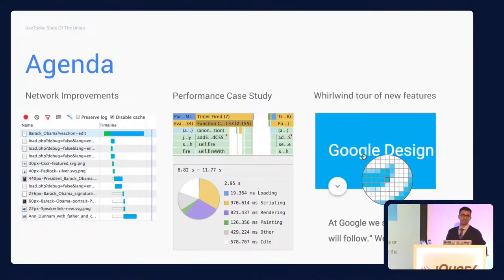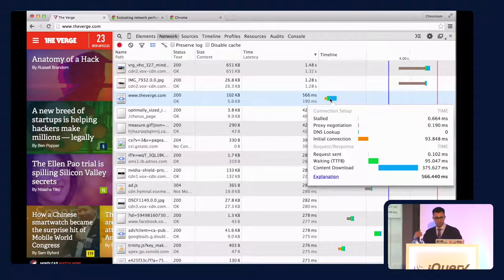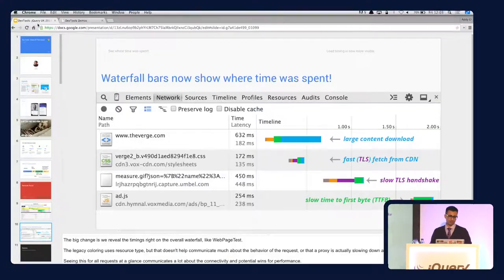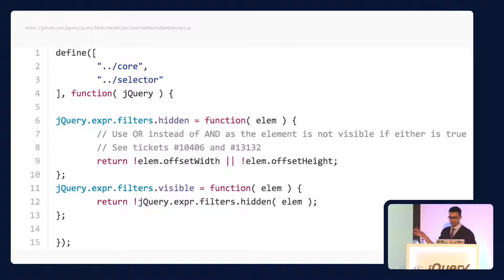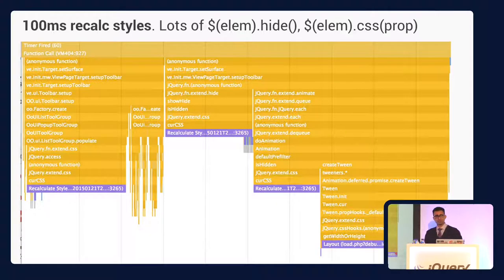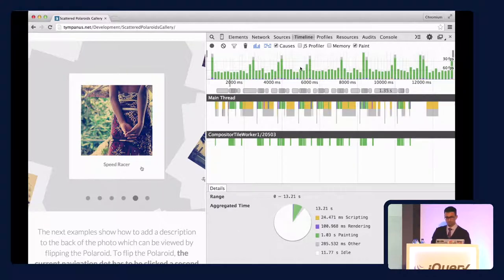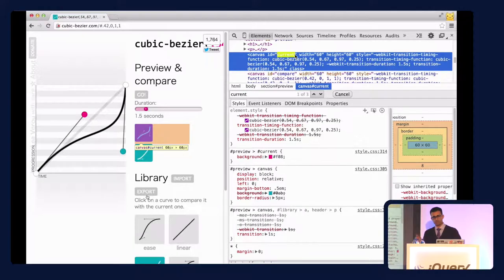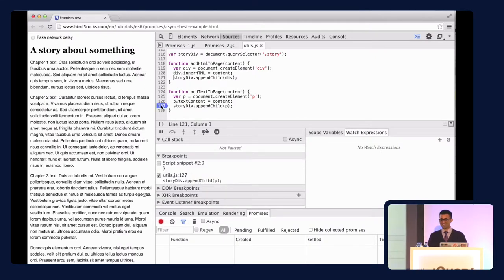Chrome DevTools: State of the Union - jQuery UK 2015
As the complexity of the web apps you build keeps moving, so do the Chrome DevTools. In DevTools State of the Union, Addy will give you the latest update on your favorite companion; exploring new features like paint profiling, animation inspection and updates to the JavaScript editing workflow with V8.